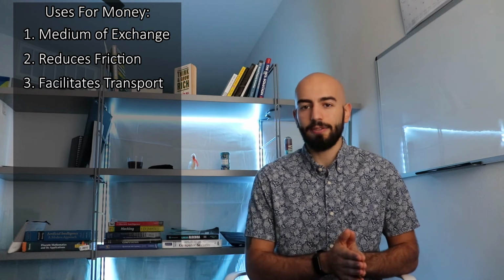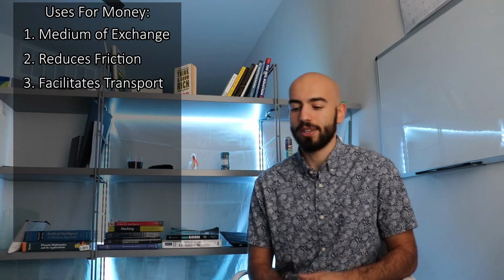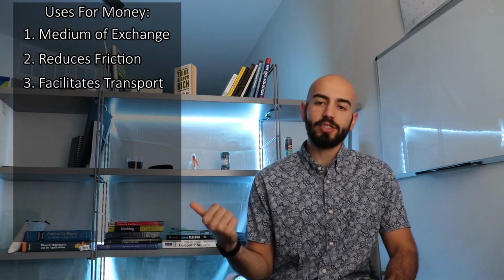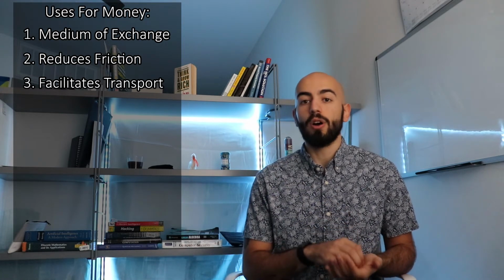Money: What is it? | Financial Basics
In this video we go through the useful things about money in a step-by-step manner. This simple video is a starter to any beginner wanting to know more about financial markets. From burgeoning stock investors to casual employees. Anyone can benefit from having a more rigid understanding of the monetary world around them.